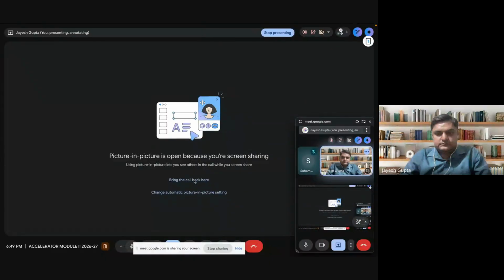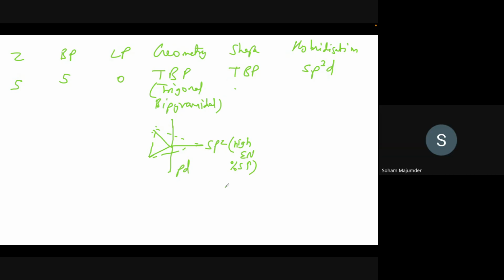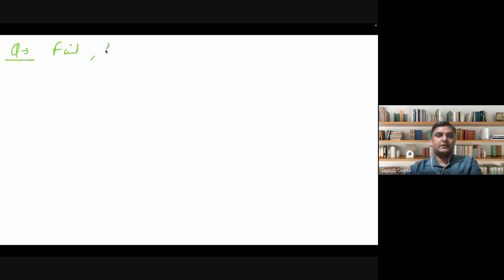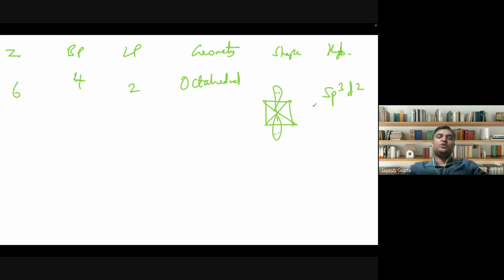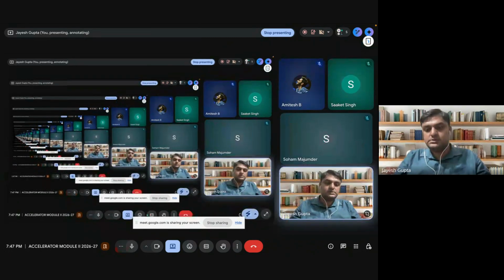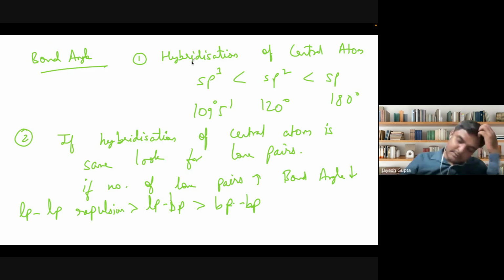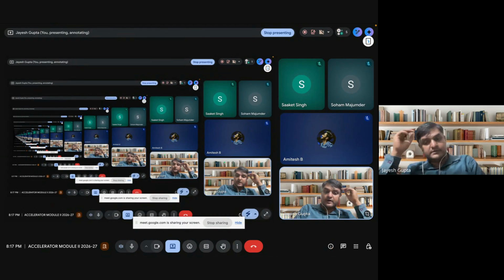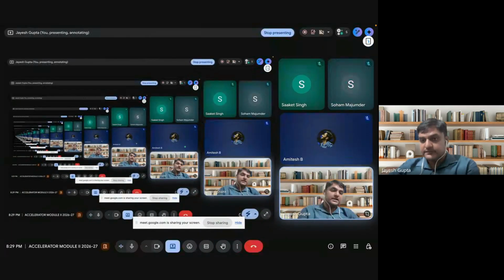Chemical Bonding - Accelerator Module II